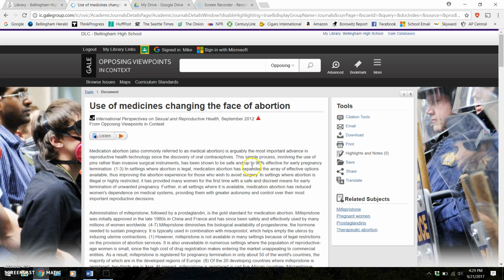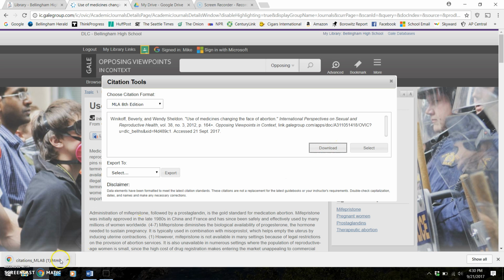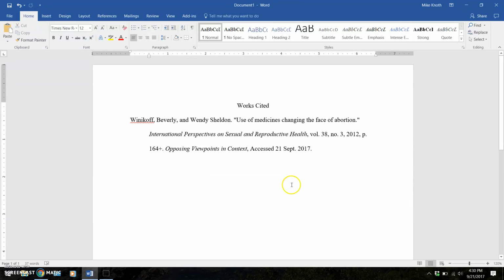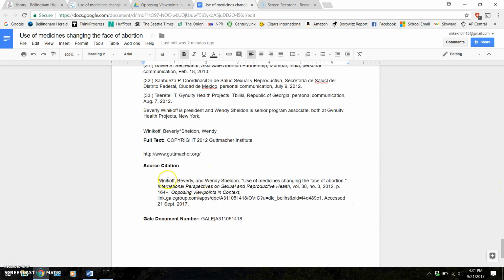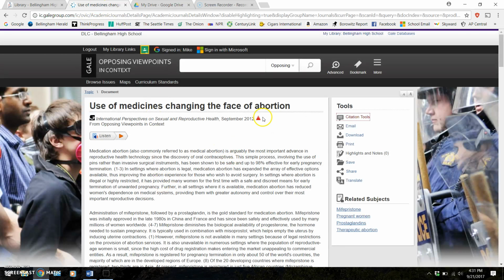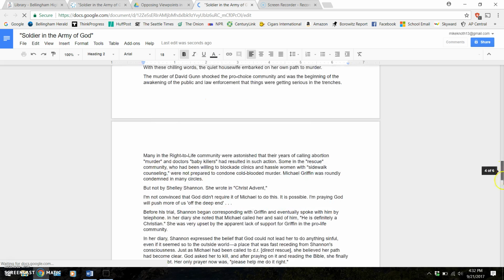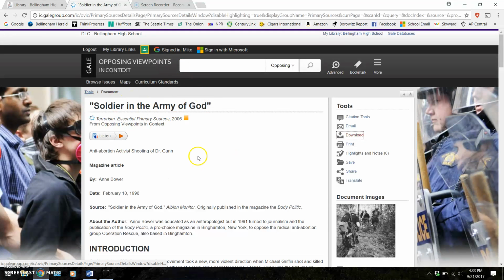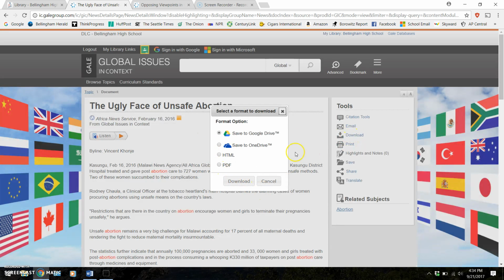Screencast about Databases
Some useful features for research using Opposing Viewpoints in Context